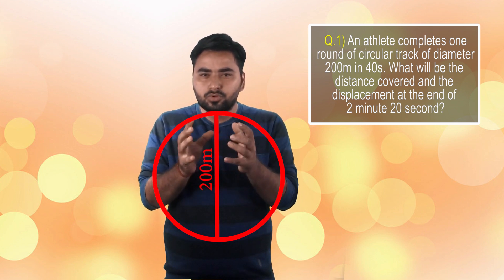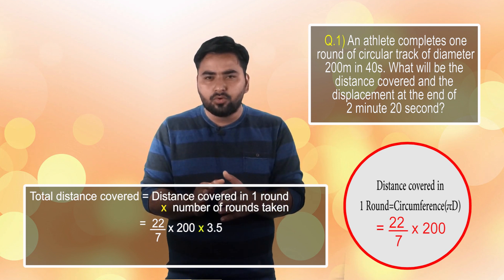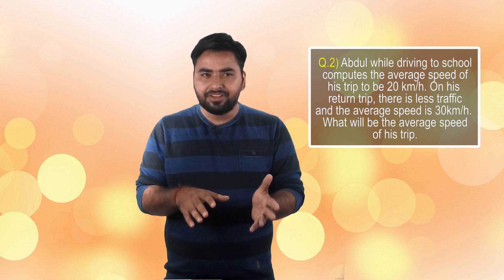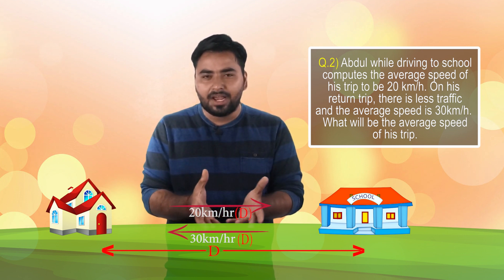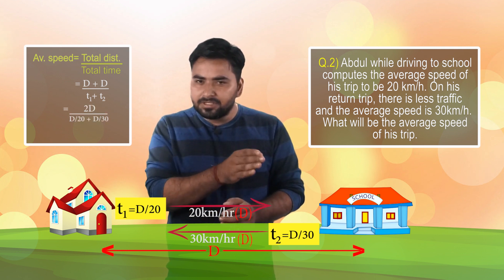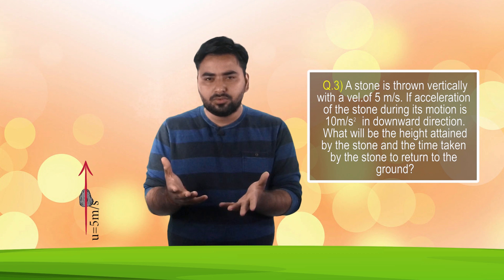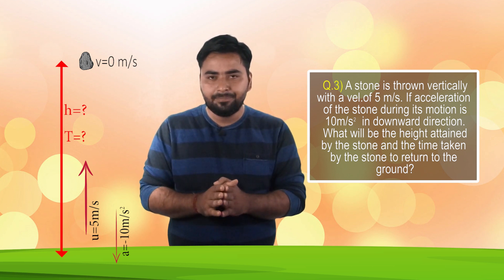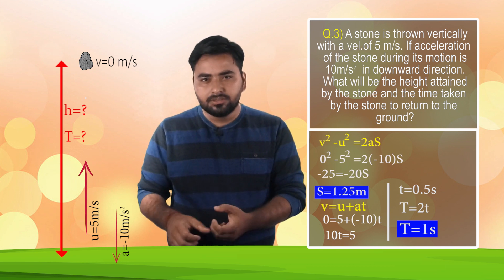CLASS 9 PHYSICS- MOTION NUMERICAL PART 2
9TH CBSE SCIENCE PHYSICS MOTION NUMERICAL PART 2 IN HINDI, MADE SIMPLE WITH ANIMATION..CLASS 9 PHYSICS - MOTION NUMERICALS... SANJIV PANDEY..EDUMANTRA. BEST CBSE PHYSICS LECTURE